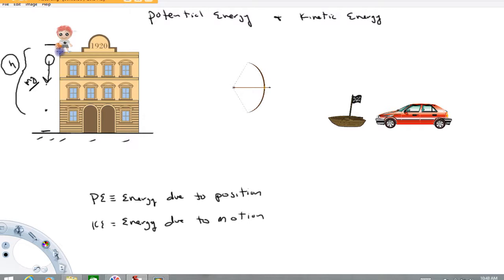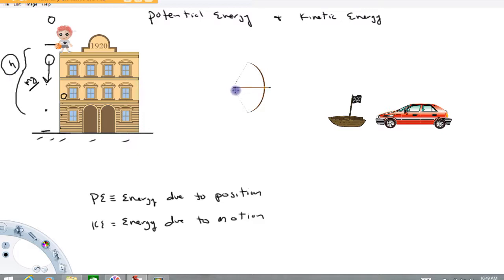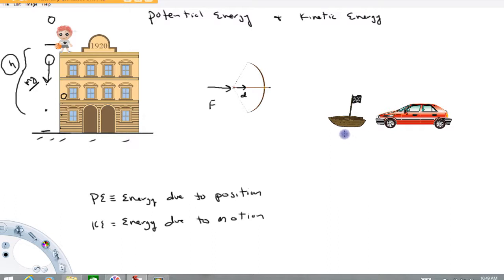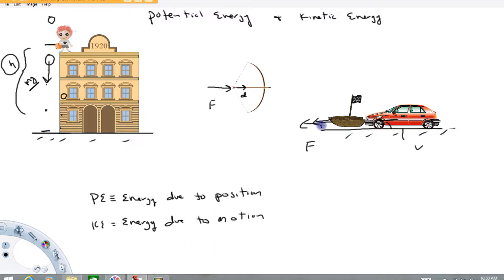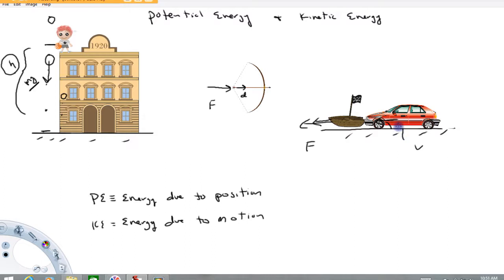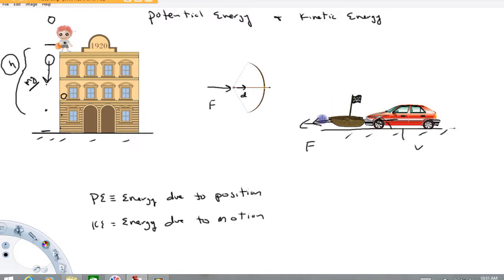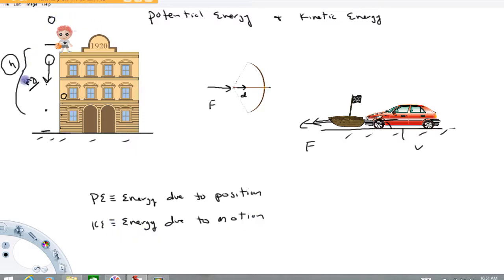intro to potential and kinetic energy